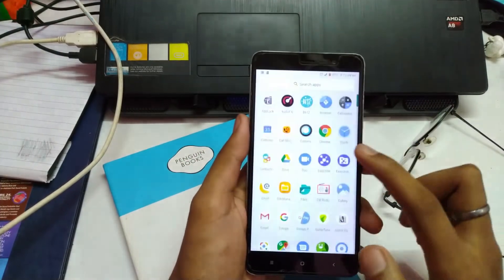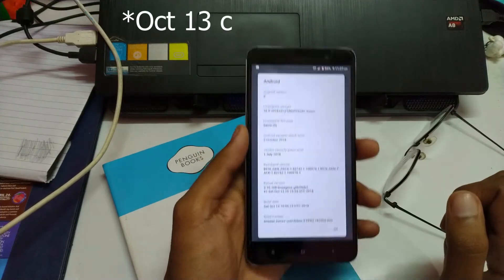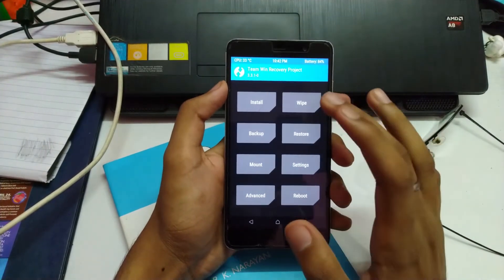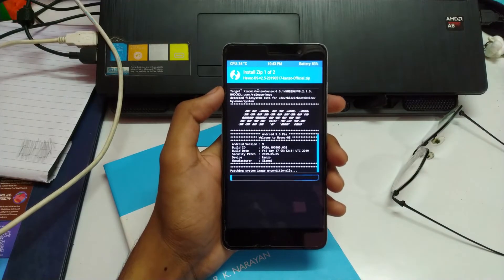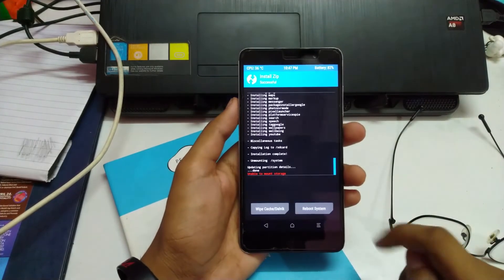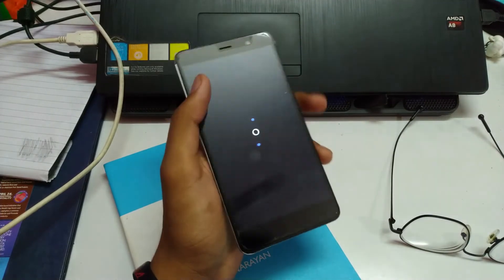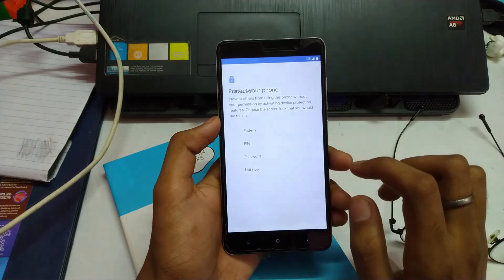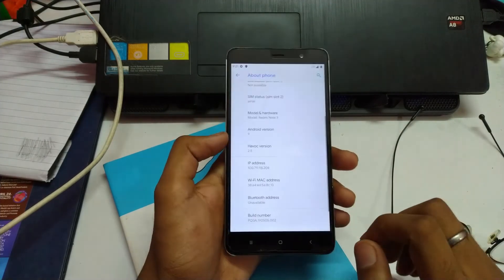Update Android Pie for REDMI NOTE 3 [HAVOC OS]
Installing havoc os on redmi note 3 which is based on android pie.

Amazon Great Deals :

1. Sandisk Cruzer Blade
2. Mi Earphone Ultra deep bass
3. Mi Band 3 Black
4. HUION HS64 Graphics Drawing Tablet
5. WiFi Wireless Switch

Offers

1. Sandisk Cruzer Blade
2. Mi Earphone Ultra deep bass
3. Mi Band 3 Black
4. HUION HS64 Graphics Drawing Tablet
5. WiFi Wireless Switch